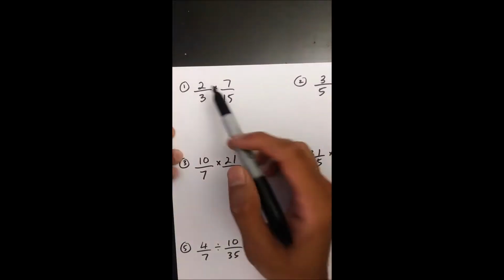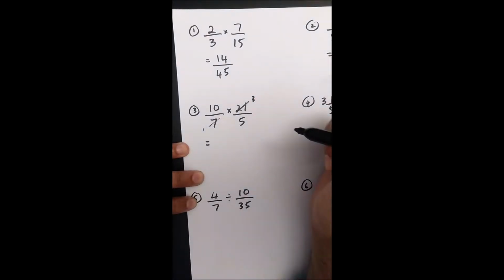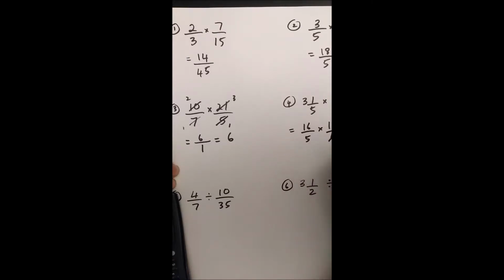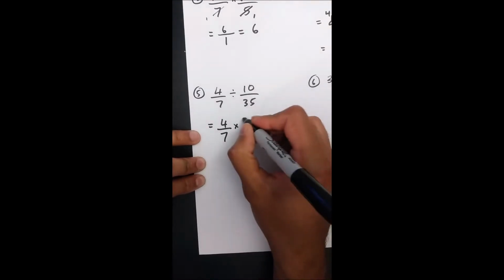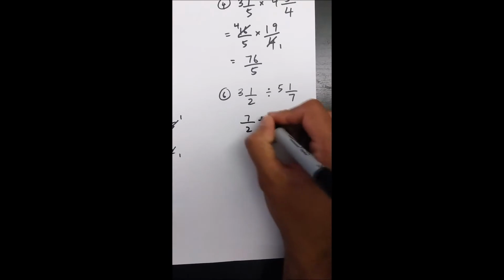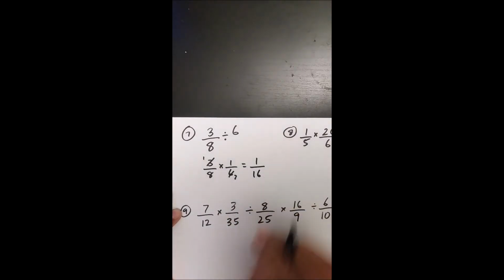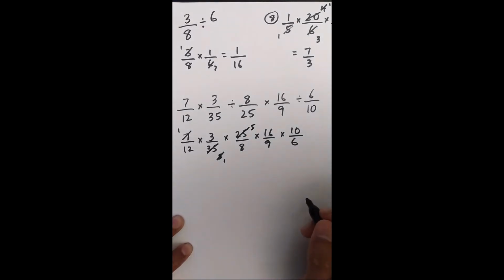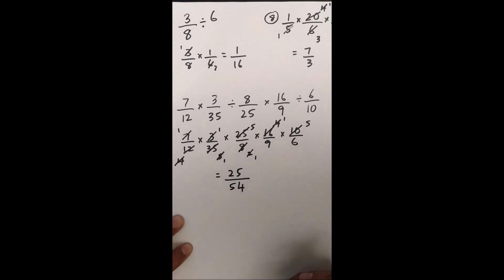Multiplying and Dividing Fractions